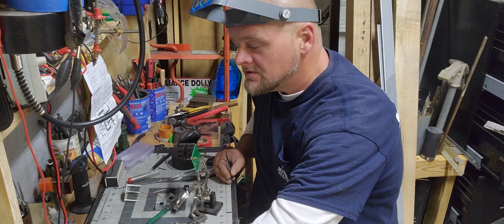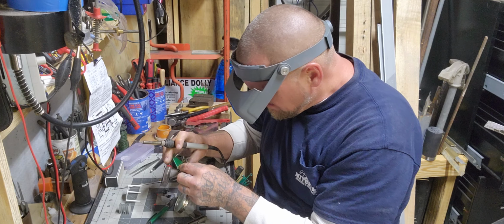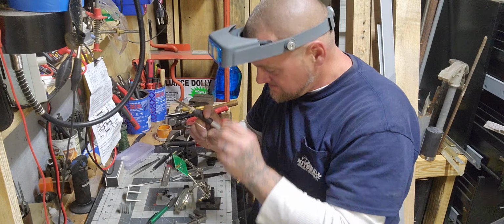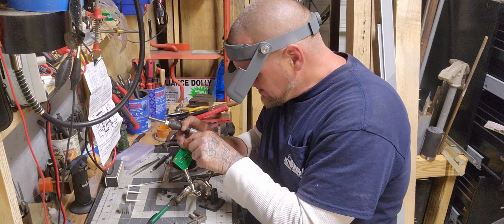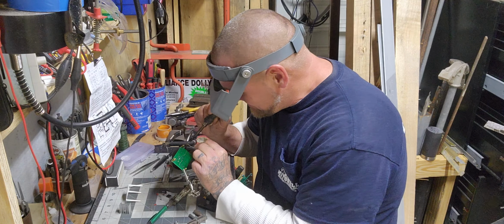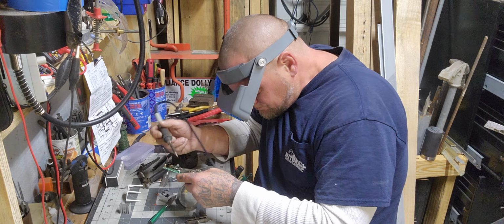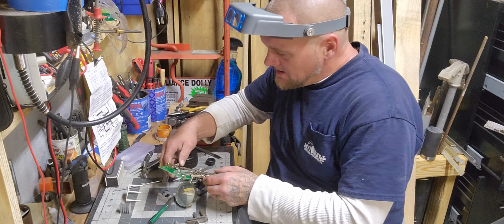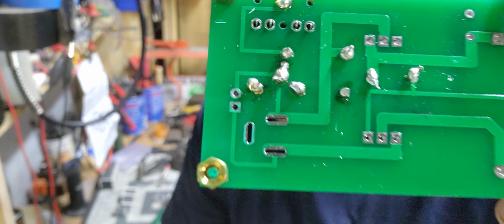Tesla Coil. (DIRECTIONS IN CHINESE) PART 1